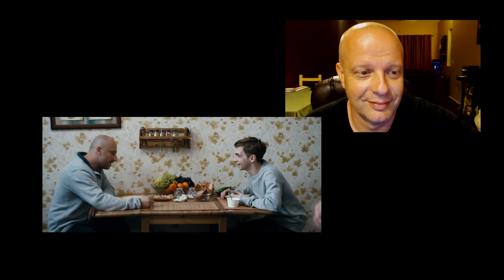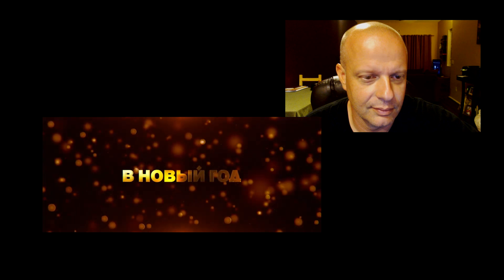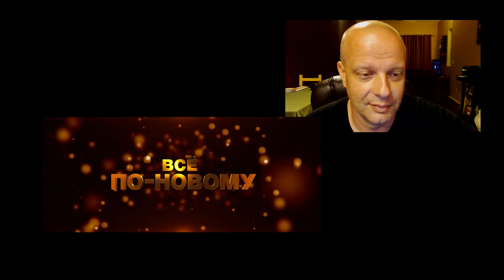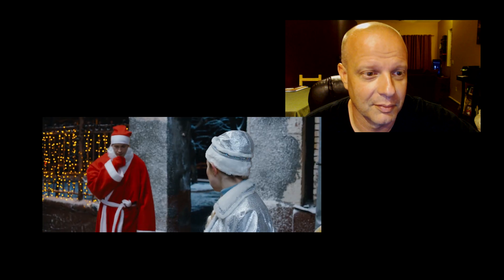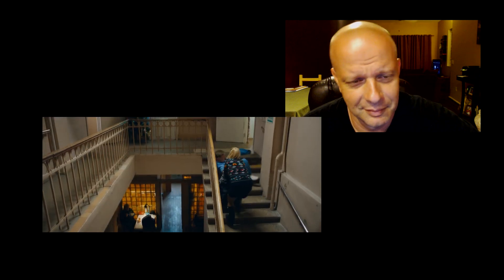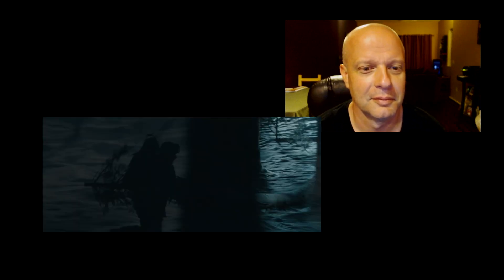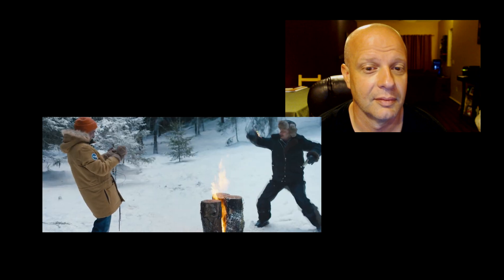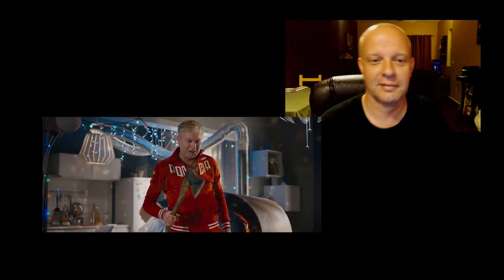Ёлки Новые первый трейлер - Trailer Reaction